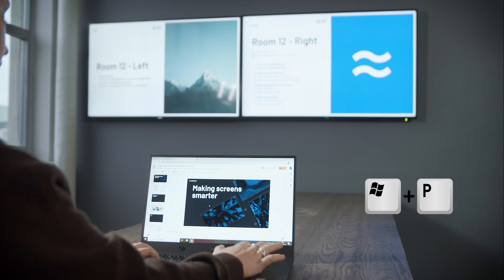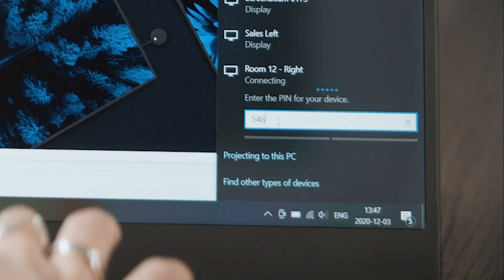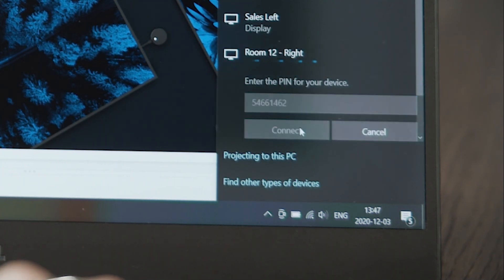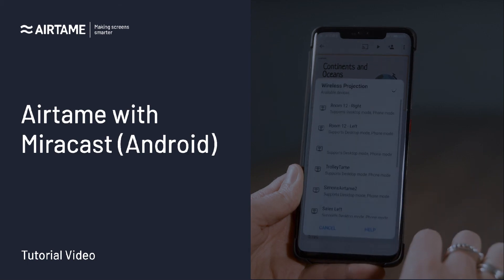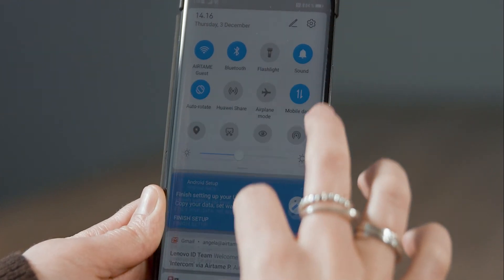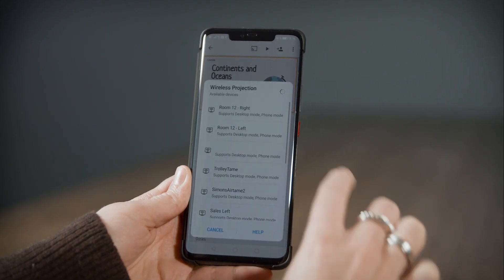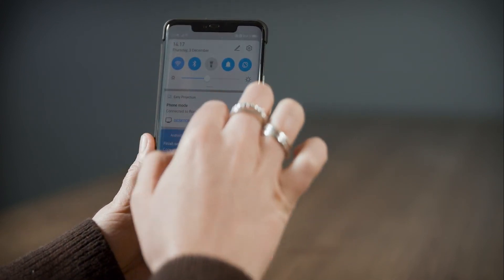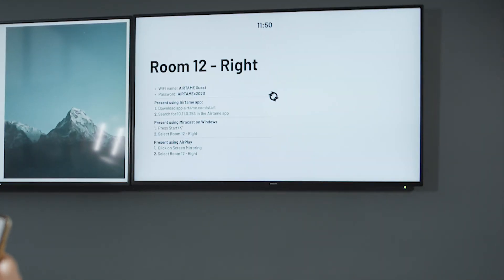Present to Airtame with Miracast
0:00 Miracast with Windows
0:51 Miracast with Android

Depending on your Android device, 'Wireless Projection' might be called 'Smart view', 'Screen mirroring', or 'Quick Connect'.  You might need to first go into the Cast settings on your phone.